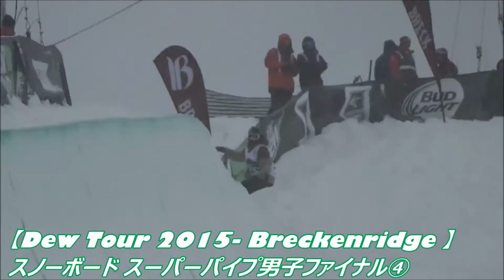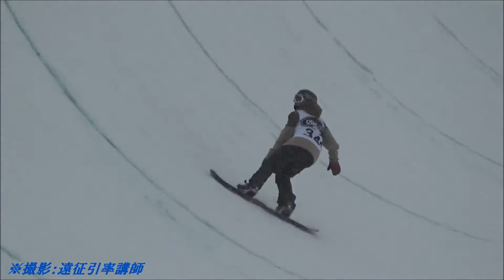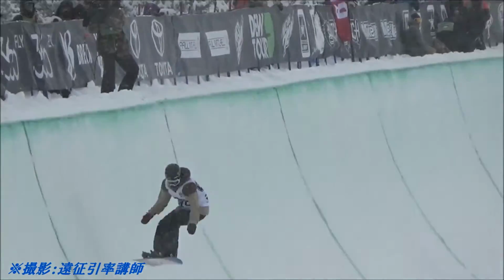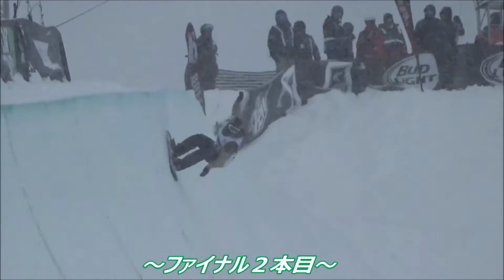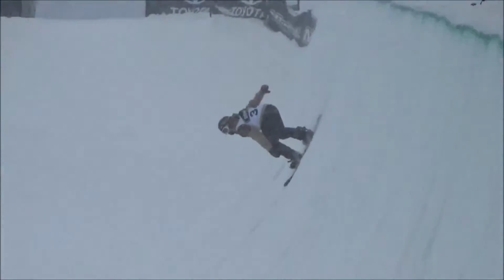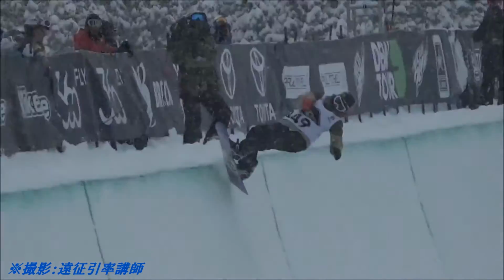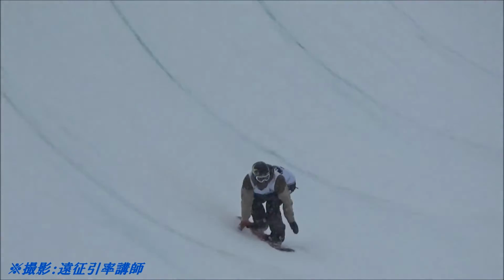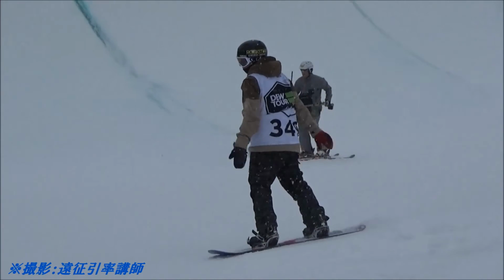DewTour2015 スーパーパイプ男子選手別ファイナル観戦動画④【スノーボード・スキーの学校JWSC動画:236】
【世界最高峰DEW TOUR 2015 観戦動画】
～スノーボード スーパーパイプ男子ファイナル選手別④～
昨年11月25日から12月15日の3週間にかけて、高等部スノーボードコースの生徒達が滑走技術向上と世界を間近に触れる事での人材育成や視野を広げることを目的として、アメリカ コロラド州 ブリッケンリッジスキー場にて遠征を実施してきました。その遠征中に、同スキー場にて行われた『ＤＥＷ ＴＯＵＲ ２０１５』を生徒たちは目の前で観戦してきました!!今回はその『ＤＥＷ ＴＯＵＲ』の様子を引率の先生が撮影してきてくれましたので、何度かに分けてお届けいたします!!いよいよ男子のファイナル、決勝戦です!!ファイナリストごと(２本)にまとめました♪